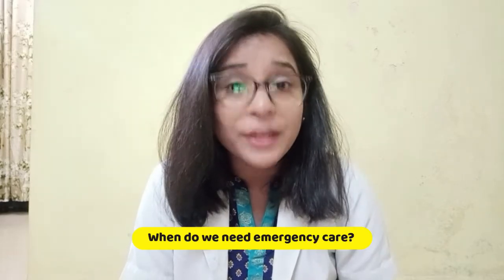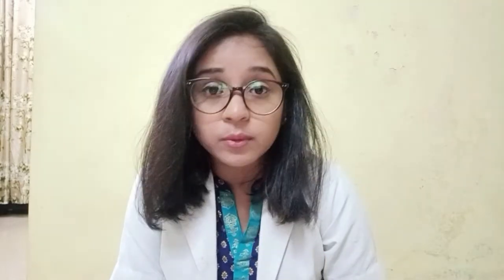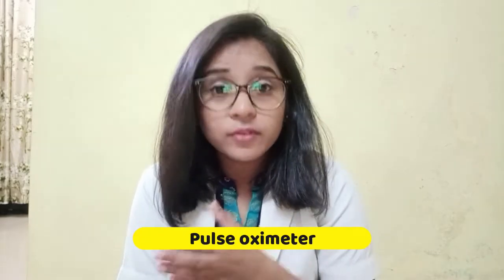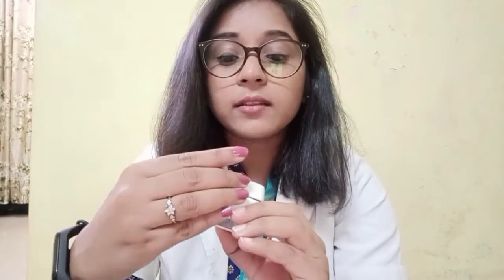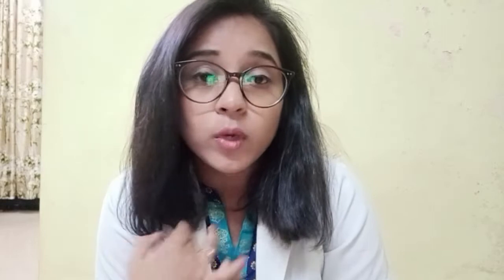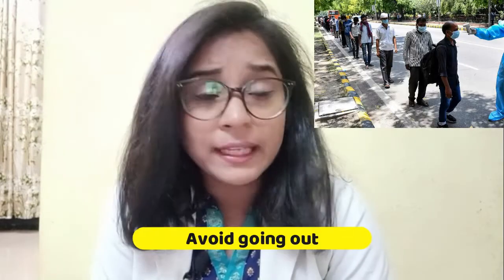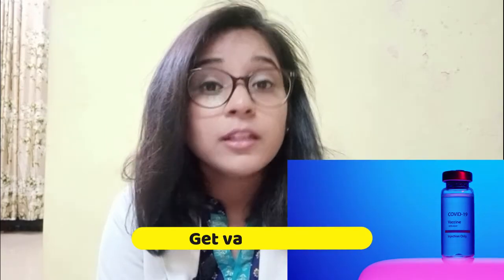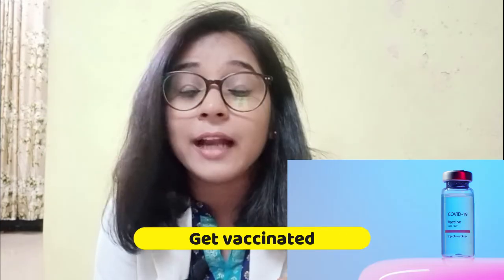Covid19 home management 2021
In this video Covid19 home management is explained in the most short way.
 Covid19 home management tips

Patients eligible for home isolation:

i. The patient should be clinically assigned as mild/ asymptomatic case by the treating Medical Officer.

ii. Such cases should have the requisite facility at their residence for self-isolation and for quarantining the family contacts.

iii. A caregiver should be available to provide care on 24 x7 basis. A communication link between the caregiver and hospital is a prerequisite for the entire duration of home isolation.

iv. Elderly patients aged more than 60 years and those with co-morbid conditions such as Hypertension, Diabetes, Heart disease, Chronic lung/liver/ kidney disease, Cerebro-vascular disease etc shall only be allowed home isolation after proper evaluation by the treating medical officer.

TRENDING STORIESSee All
Workers take care of the shipment of Russia's Sputnik V vaccine.
Sputnik V vaccine has reached India, to be available in market by next week: Govt official
2 min read . 04:54 PM IST
The JCM office bearer reiterated that the DA hike would be to the tune of at least 4 per cent of the basic salary of a central government employee.
7th pay commission pay matrix: Center may announce DA hike for CGS in June
2 min read . 12:09 PM IST
Shortly after the donation was announced, price of the meme-based cryptocurrency Shiba Inu crashed by almost 30%.
Crypto genius gives a billion dollars worth of joke coin for India covid relief
4 min read . 02:45 PM IST
View of a vial of COVAXIN vaccine against COVID-19.
Bharat Biotech agrees to give COVAXIN formula to other manufacturers: Centre
2 min read . 05:58 PM IST
v. Patients suffering from immune-compromised status (HIV, Transplant recipients, Cancer therapy etc.) are not recommended for home isolation and shall only be allowed home isolation after proper evaluation by the treating medical officer.
vi. The caregiver and all close contacts of such cases should take Hydroxychloroquine prophylaxis as per protocol and as prescribed by the treating medical officer.

Instructions for the patient:

i. Patient must isolate himself from other household members, stay in the identified room and away from other people in home, especially elderlies and those with co-morbid conditions like hypertension, cardiovascular disease, renal disease etc.
ii. The patient should be kept in a well-ventilated room with cross ventilation and windows should be kept open to allow fresh air to come in.
iii. Patient should at all times use triple layer medical mask. Discard mask after 8 hours of use or earlier if they become wet or visibly soiled. In the event of care giver entering the room, both care giver and patient may consider using N 95 mask.
iv. Mask should be discarded only after disinfecting it with 1% Sodium Hypochlorite.
v. Patient must take rest and drink lot of fluids to maintain adequate hydration.
vi. Follow respiratory etiquettes at all times.
vii. Frequent hand washing with soap and water for at least 40 seconds or clean with alcohol-based sanitizer.
viii. Don’t share personal items with other people in the household.
ix. Ensure cleaning of surfaces in the room that are touched often (tabletops, doorknobs, handles, etc.) with 1% hypochlorite solution.
x. Self-monitoring of blood oxygen saturation with a pulse oximeter is strongly advised.
xi. The patient will self-monitor his/her health with daily temperature monitoring and report promptly if any deterioration of symptom as given below is noticed.

When to seek medical attention:

Patient / Care giver will keep monitoring their health. Immediate medical attention must be sought if serious signs or symptoms develop. Thes
iii. Persistent pain/pressure in the chest,
iv. Mental confusion or inability to arouse
Treatment for patients with mild /asymptomatic disease in home isolation:
i. Patients must be in communication with a treating physician and promptly report in case of any deterioration.
ii. Continue the medications for other co-morbid illness after consulting the treating physician.
iii. Patients to follow symptomatic management for fever, running nose and cough, as warranted.
vii. Inhalational Budesonide (given via inhalers with spacer at a dose of 800 mcg twice daily for 5 to 7days) to be given if symptoms (fever and/or cough) are persistent beyond 5 days of disease onset.
viii. The decision to administer Remdesivir or any other investigational therapy must be taken by a medical professional and administered only in a hospital setting. Do not attempt to procure or administer Remdesivir at home.
ix. Systemic oral steroids not indicated in mild disease. If symptoms persist beyond 7 days (persistent fever, worsening cough etc.) consult the treating doctor for treatment with low dose oral steroids.